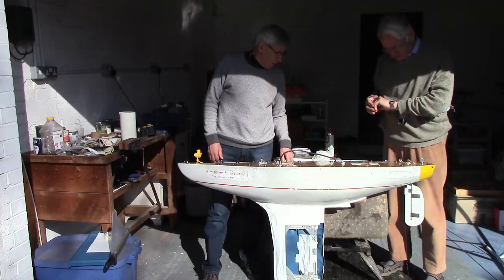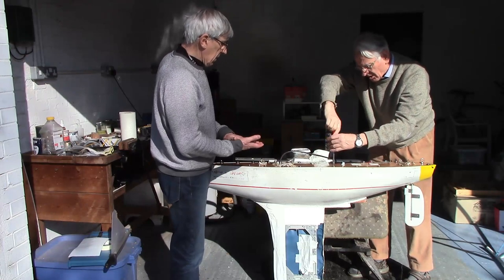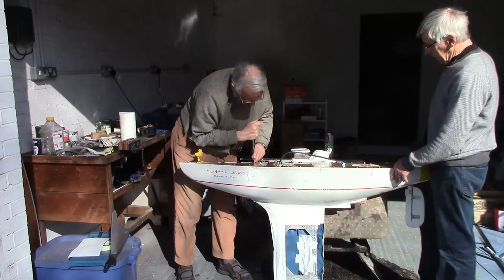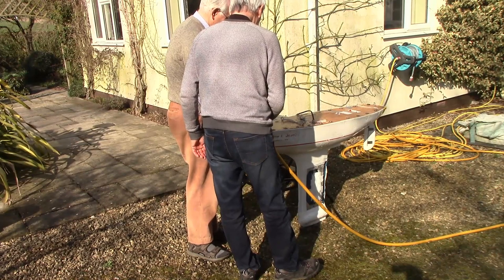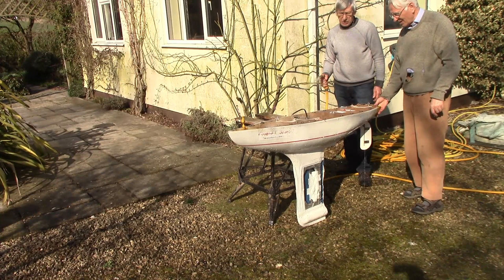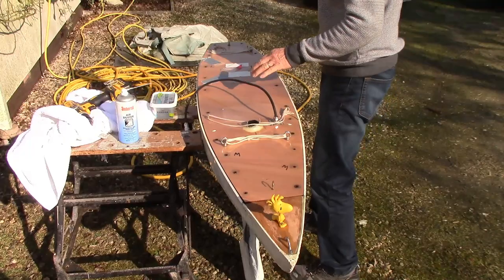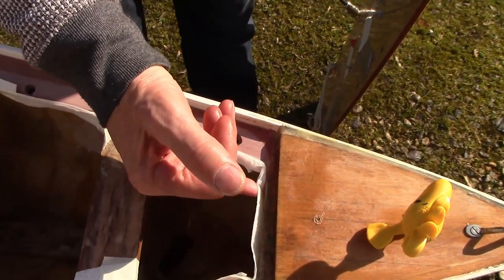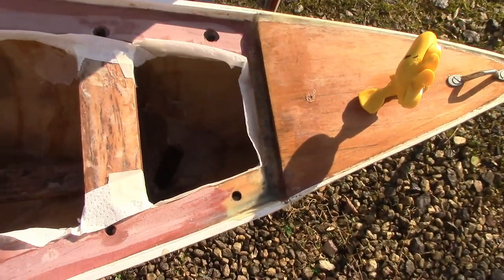Making the deck seal waterproof - again!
Once again we work on Woodstock to prevent water leaking into the hull between the underside of the deck and the subdeck.